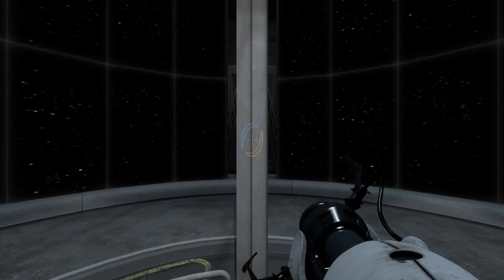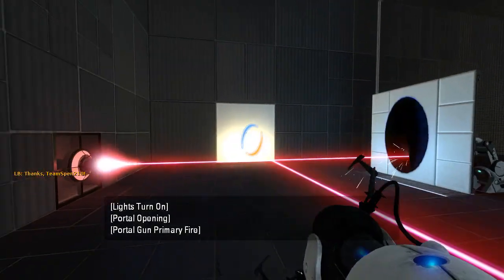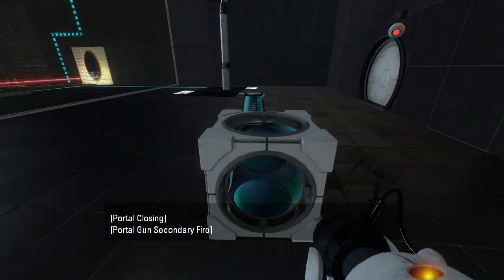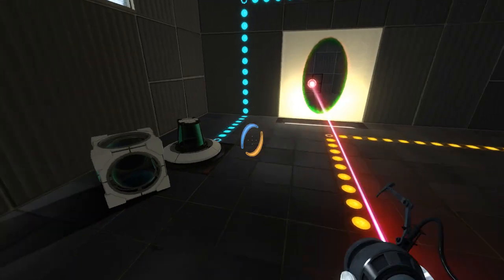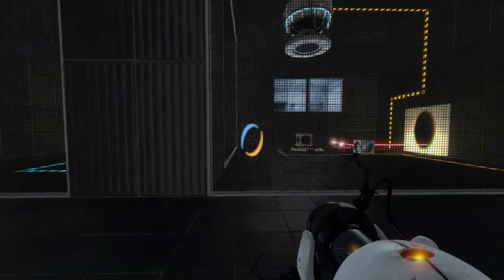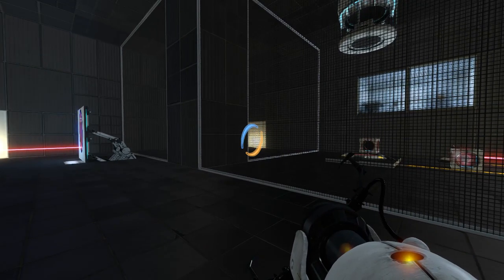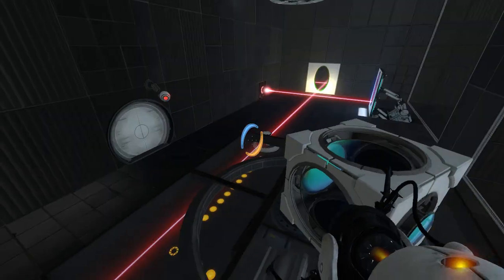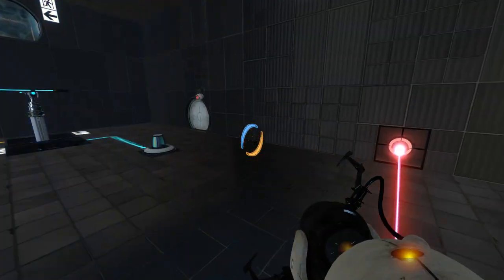Portal 2 PeTI - "Retrival" by Dr. A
Blind playthrough. A bit too simple for my liking.